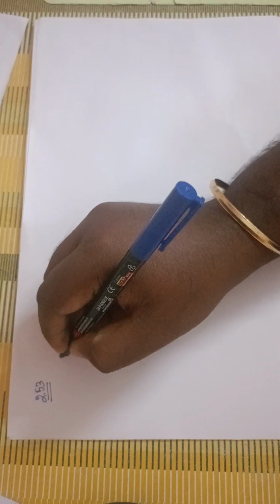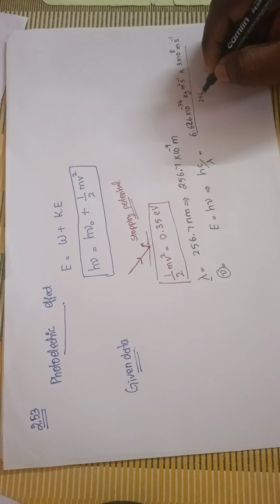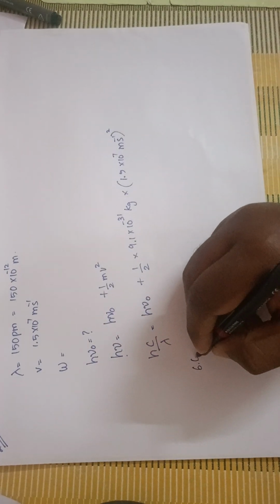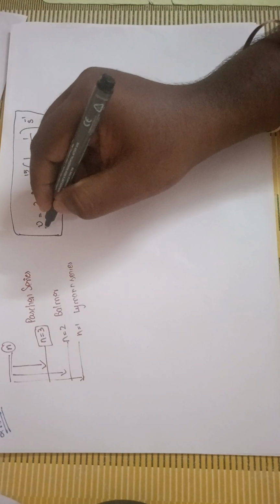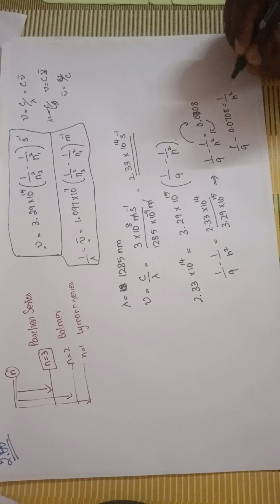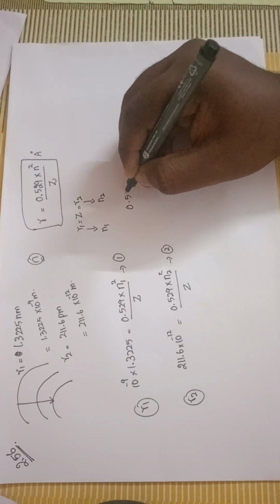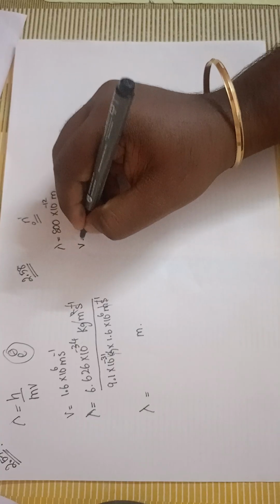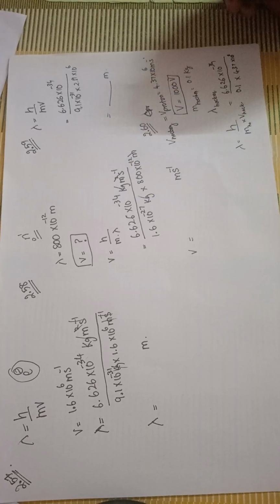Structure of atom Chemistry cbse XI tamil chemistry cbse exercise question classXI-XII